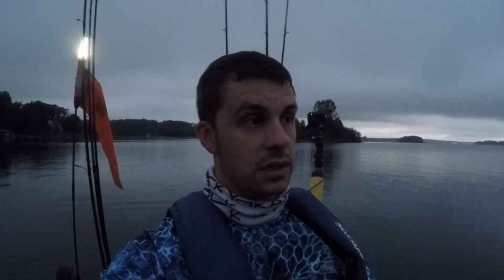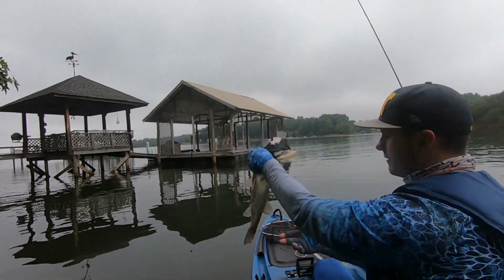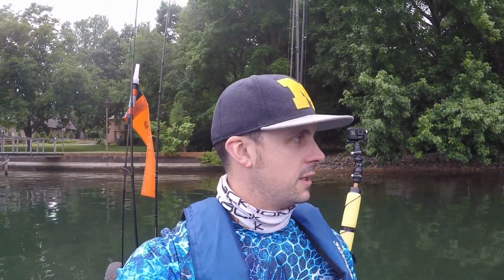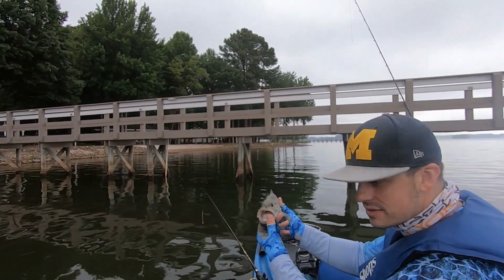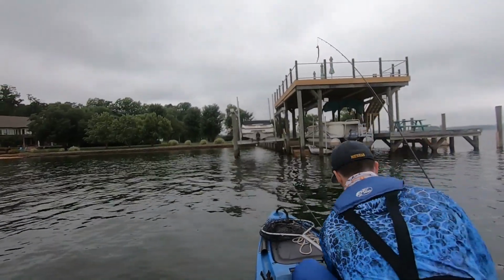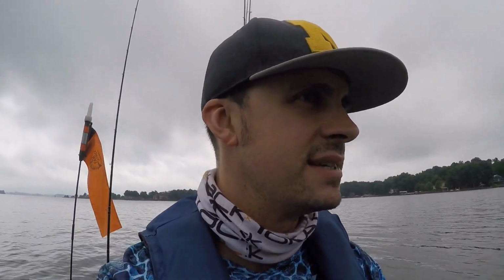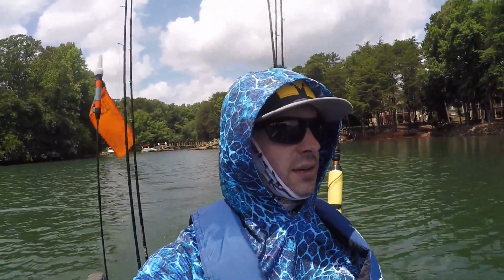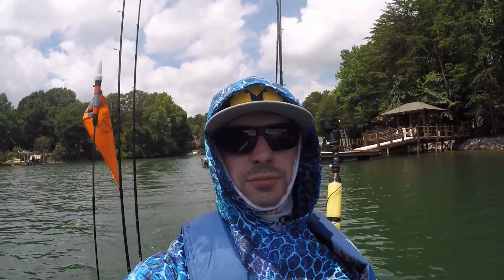Queen City Kayak Bass Fishing Tournament, Catawba Clash, Lake Norman North Carolina 12 of 104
In this episode I fished the Queen City Kayak Bass Fishing trail event called the Catawba Clash. This event had 9 lakes to choose from and I chose to fish Lake Norman because that's where I have the most experience and felt the most confident. I was the only kayak angler at the ramp I chose for this event and it turned out pretty well with a solid finish of 12th out of 104.

My big bass of this even came with some drama that's for sure.  Just remember DON'T FREAK OUT when something happens and you get a fish hung up in some cover or structure. Just play the fish accordingly and hope the hook holds haha.

-Hambone Fishing

Check out a couple of these great companies whose products I use and abuse with great satisfaction.